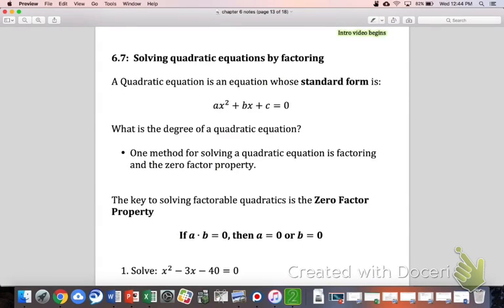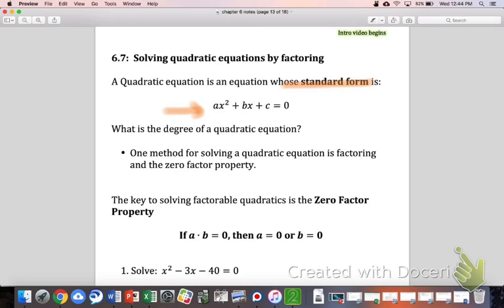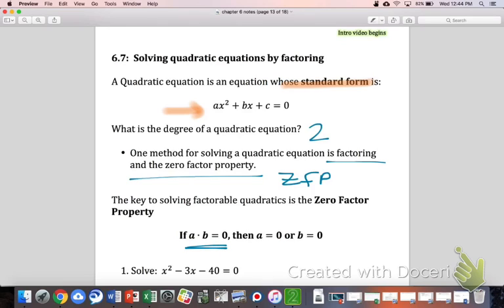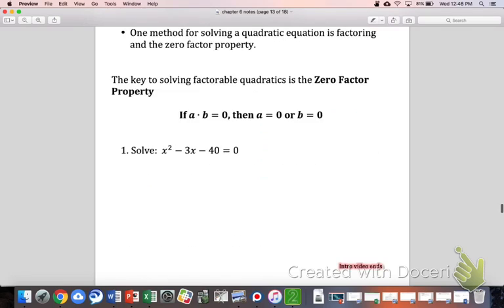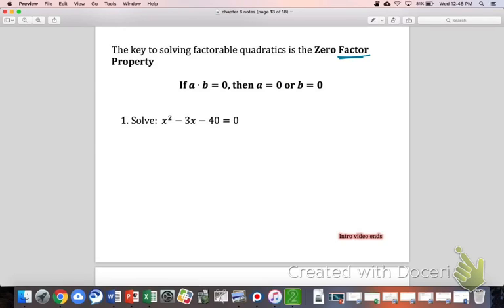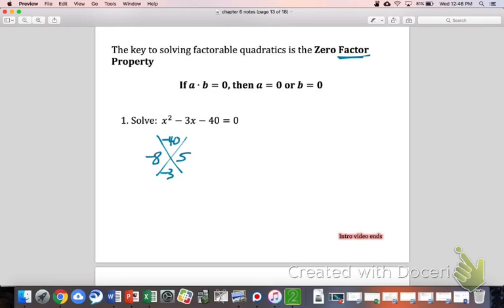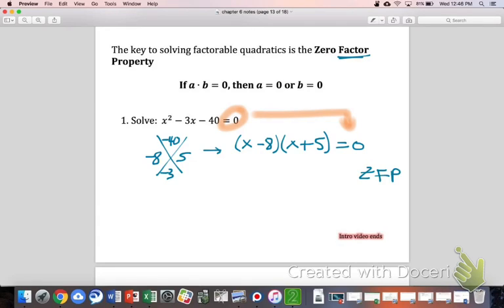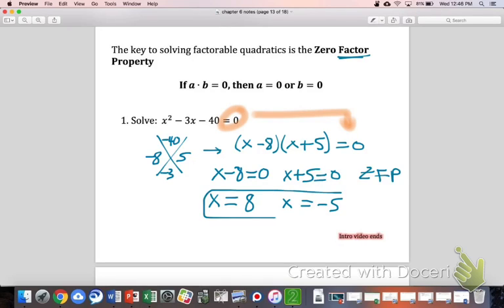January 17, 2018